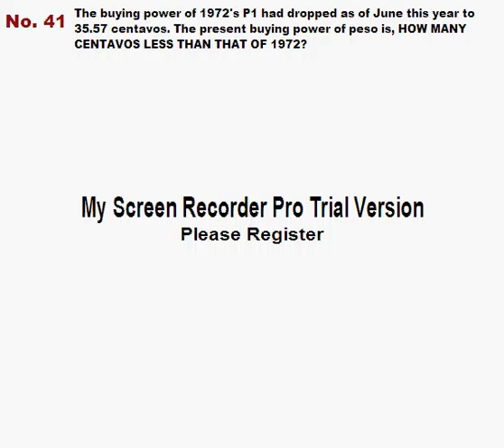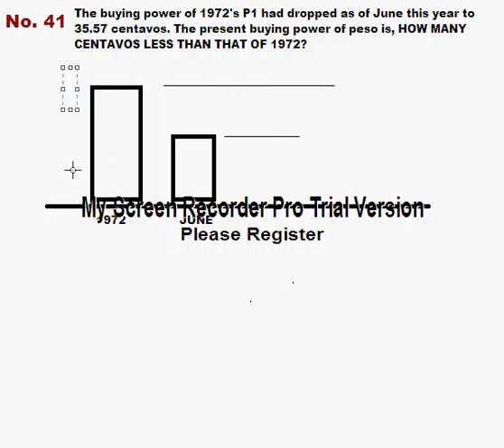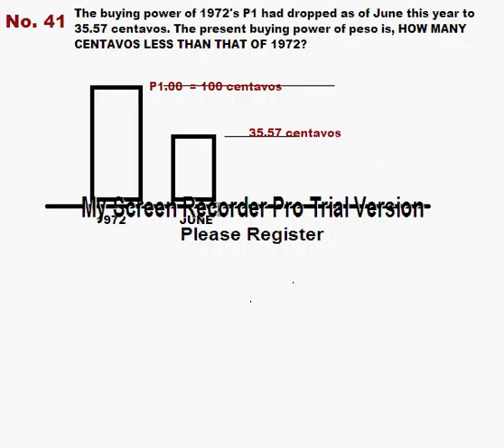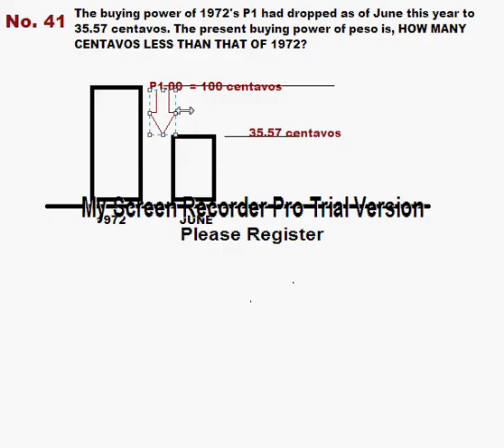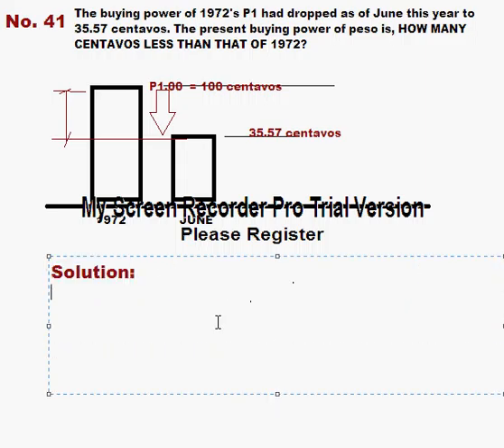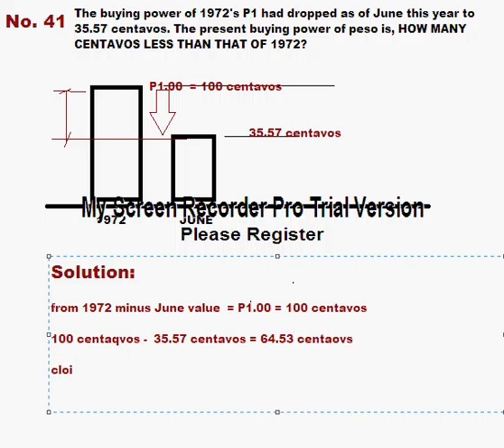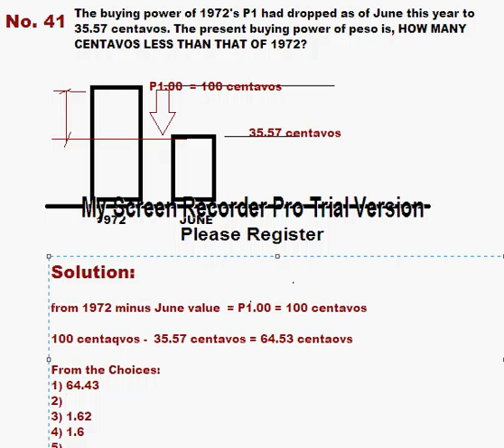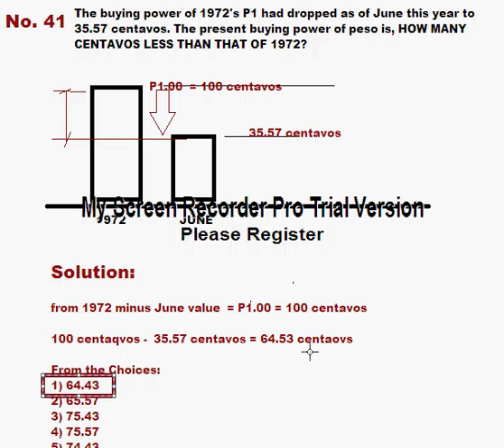LESS THAN THAT RELATED PROBLEM - Prob 41 Supplemental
Problem related TO LESS THAN THAT -- Problem solved froM Supplemental: Problem No. 41... And FOR a FREE GUIDE AS TO WHAT FORM OF CIVIL SERVICE REVIEW PREPARATION YOU